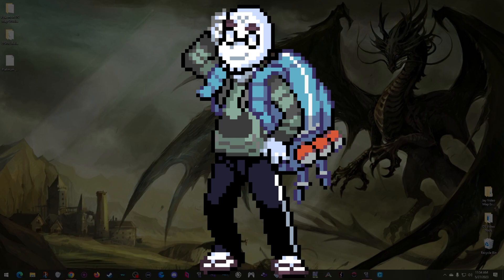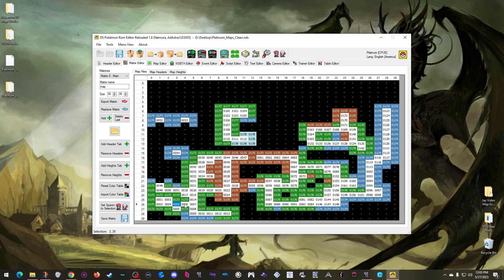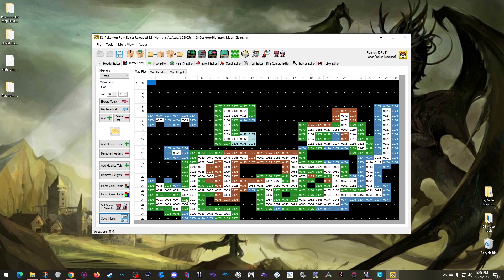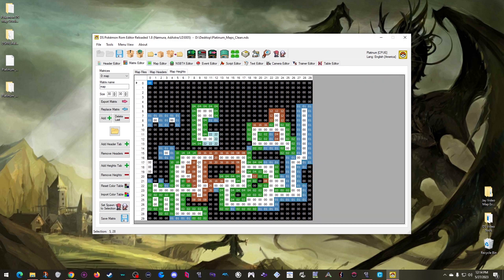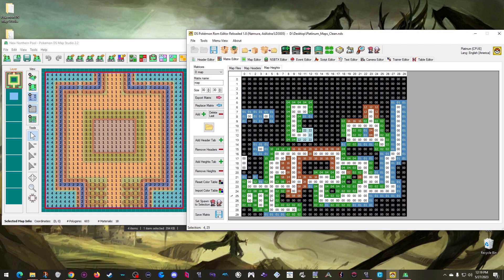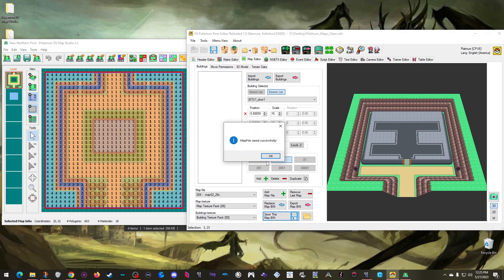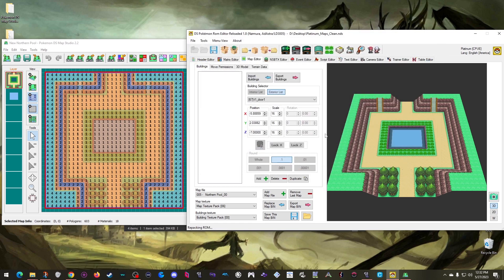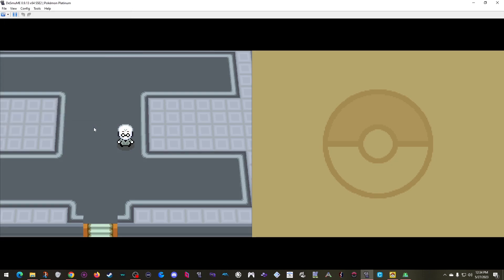Pokemon DS Mapping Tutorials Pt 2.5: Reshaping a World w/ DSPRE (Matrix Editing)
Episode Segments:
Intro (0:00)
What I need to change in my rom (0:38)
Opening DSPRE and making a new contents folder (1:24)
How to use the Matrix Editor (2:03)
Moving a map to a new spot (3:29)
Surrounding my maps with trees (4:38)
Changing the map heights (7:03)
Inserting the new Northern Pool map (9:42)
Inserting my Testington map (10:23)
Cleaning events off Testington & shared header tip (10:57)
Cleaning scripts/level scripts off Testington (12:44)
Saving new rom and Testing it (13:44)
Outro (16:15)